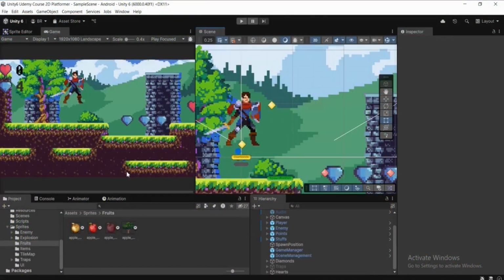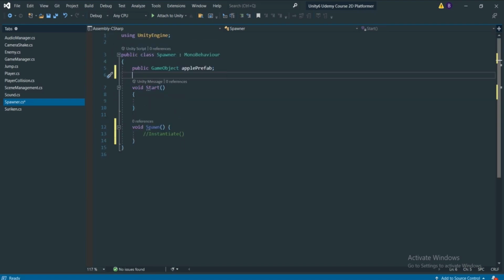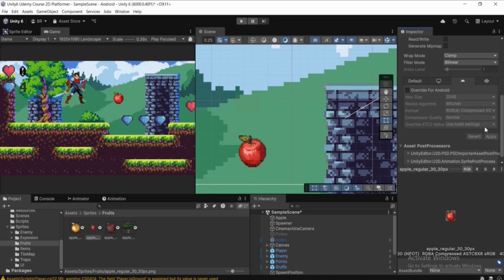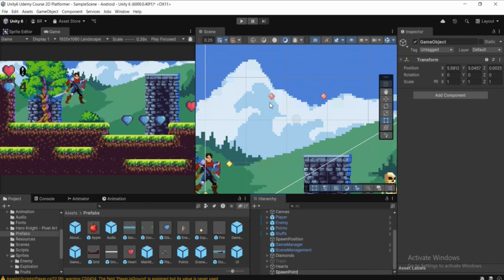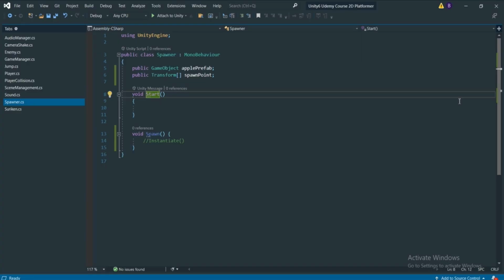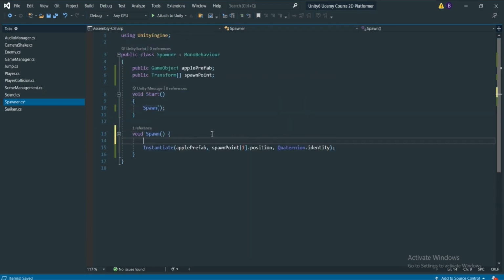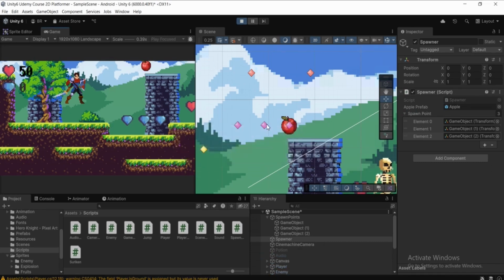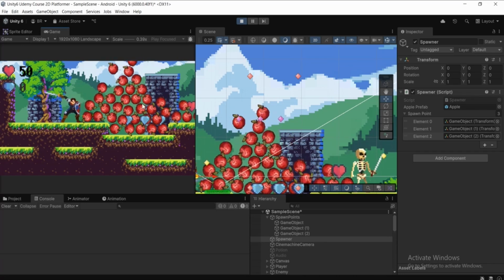How to Spawn a Game object at Random Position in Unity for Absolute Beginners | Unity 6 Tutorial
In this video I have explained How to Spawn game objects randomly in unity game engine with C# Programming, You will learn how to spawn a game object in unity with the help of c sharp coding at random point or position,  I used instantiate function in unity to spawn game objects prefabs, This is done on Unity 6 & The tutorial is on Unity 6 version(latest
version of Unity game engine), You can use this principle to spawn a game object or  anything in between this in unity engine with c sharp programming language & this is for complete beginners | Unity 6 tutorial

Credits
Rajat Sharma Aka Game of Life, ShioriPlayz, For Acades, Nel Ross Mendioro

❤My Exclusive Paid Course for Complete Beginners(Scroll Down on Udemy Page)